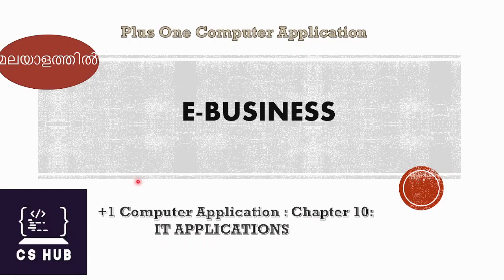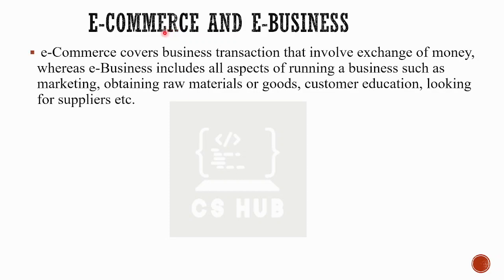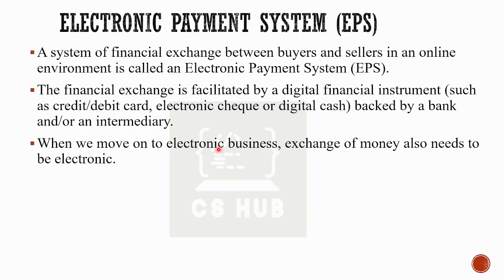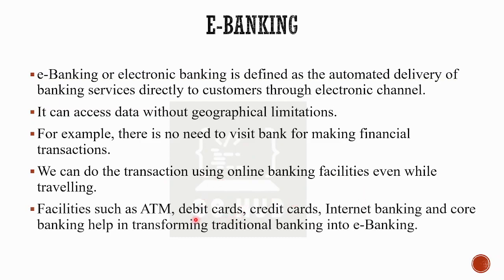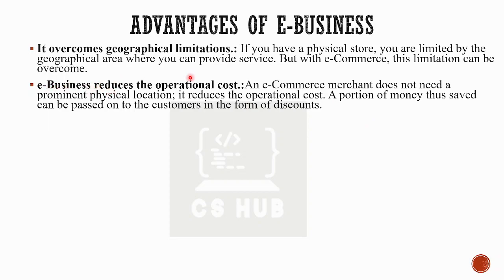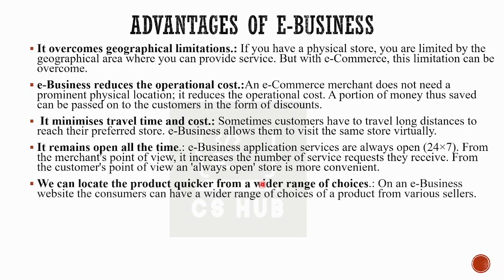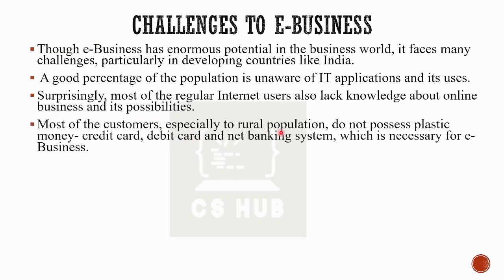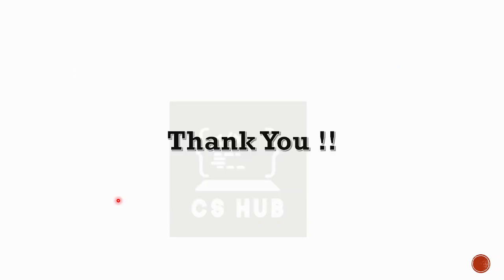E-BUSINESS| E COMMERCE | E BANKING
Computer Application :CHAPTER 10: IT APPLICATIONS